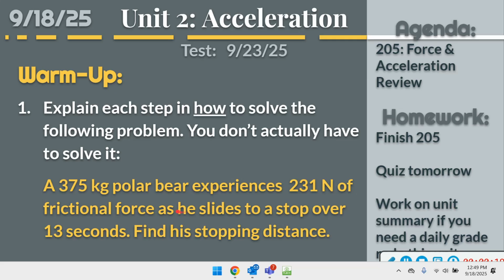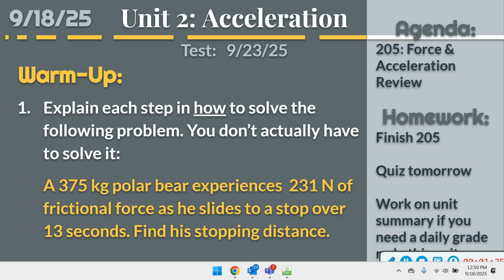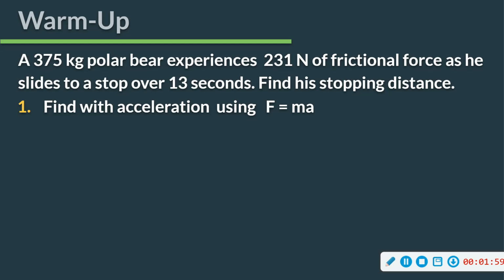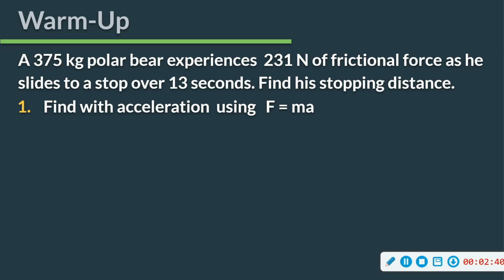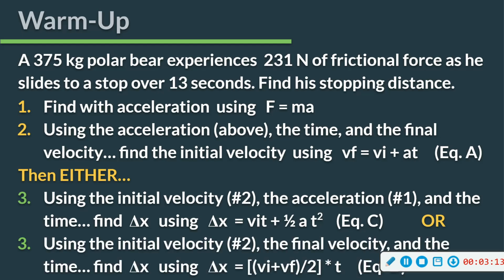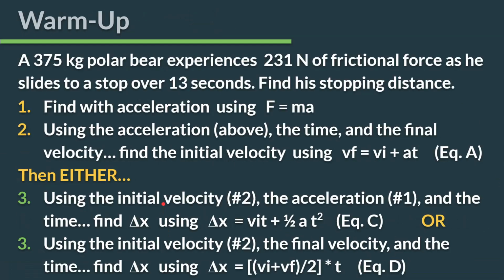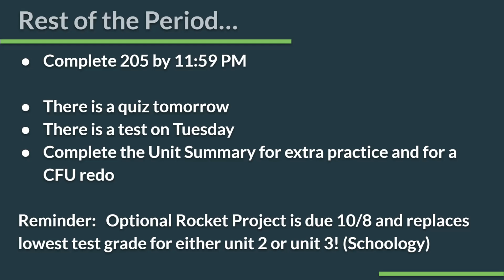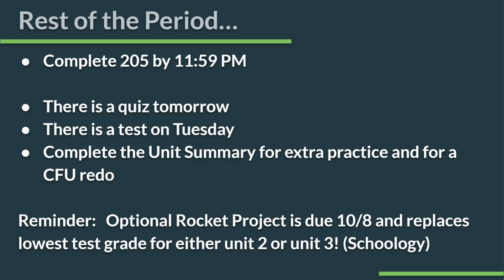25/09/18 - Warm-Up & CFU Intro